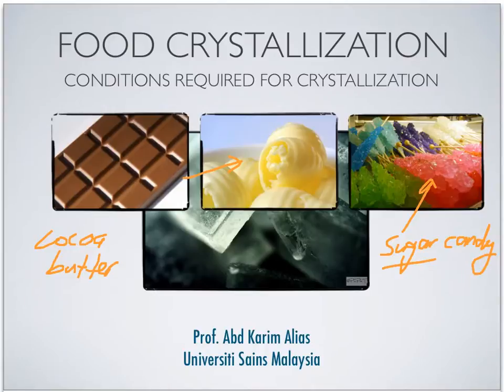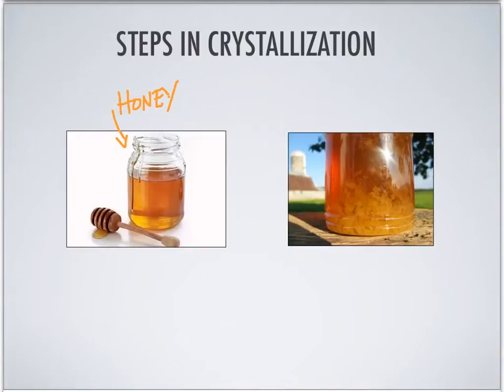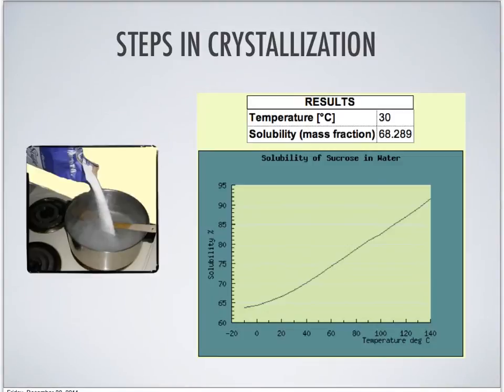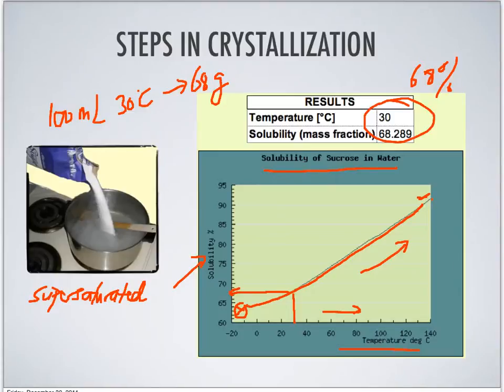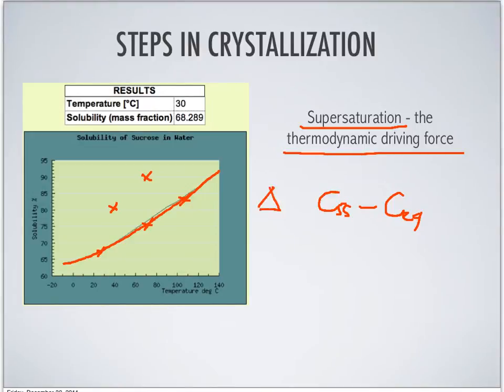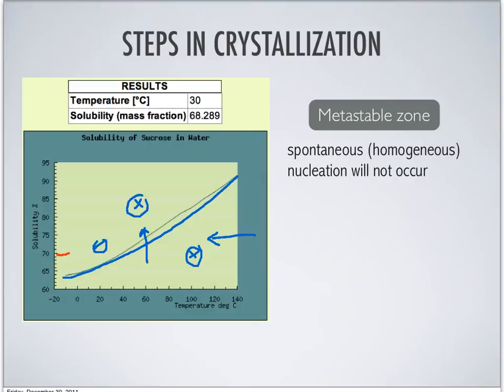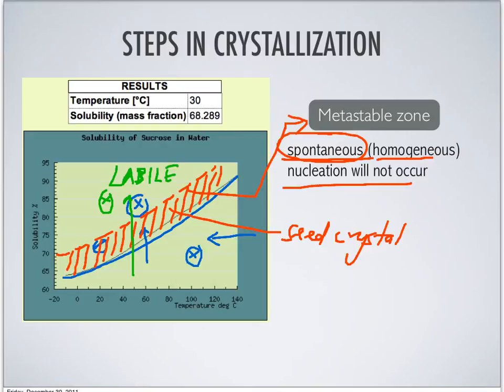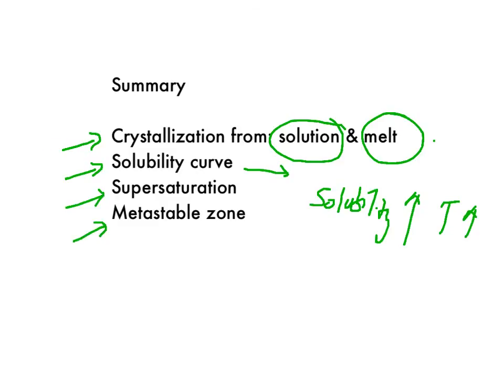Food Crystallization—Conditions Required for Crystallization